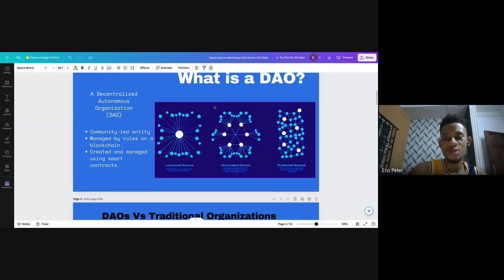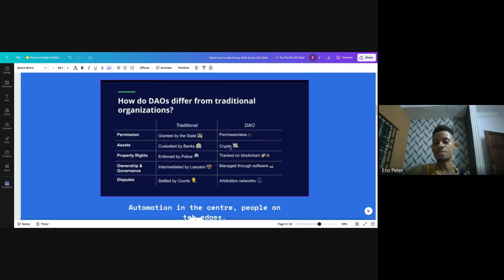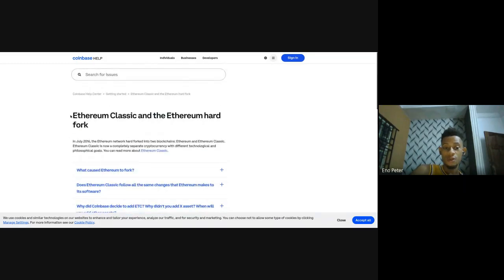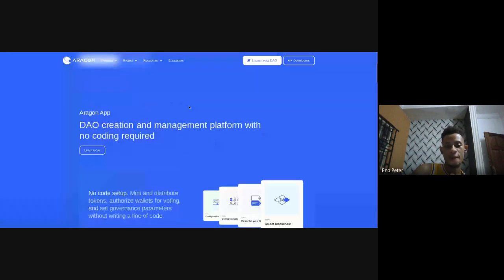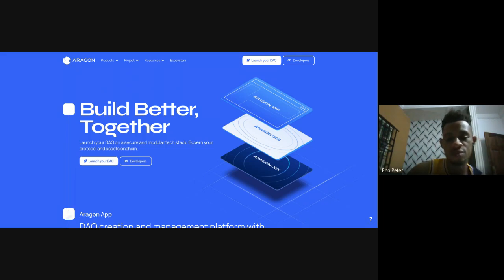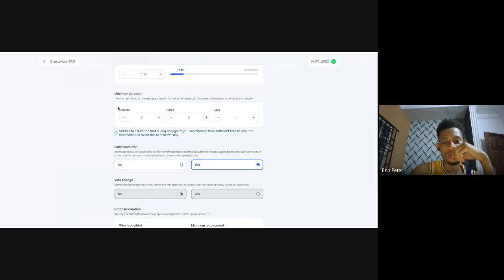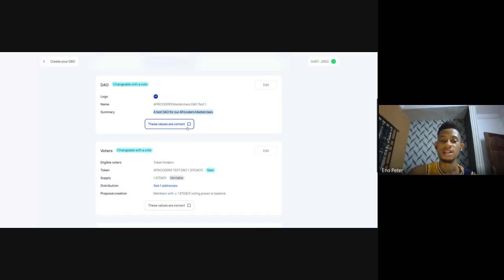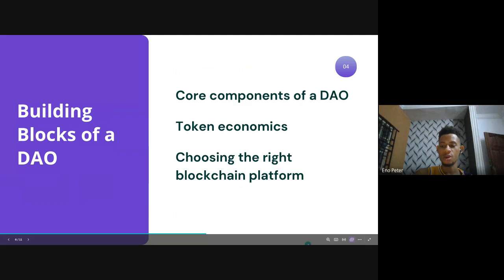AFRICODERS Masterclass Open Source Workshop 1/5 Building a community DAO for paid community gigs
Africoders Masterclass on Building a DAO

A DAO (Decentralized Autonomous Organization) is a community-led entity managed by rules encoded as computer programs called smart contracts. These programs run on a blockchain, and decisions are made through voting by members who hold tokens. Essentially, it's a digital organization without a central authority, where power is distributed among its members.

Leveraging DAOs for Africoders

​A DAO can be a powerful tool for a community like Africoders. Here are some potential applications:

​1. Collaborative Project Management:

​Decentralized Decision Making: The community can collectively decide on project priorities, resource allocation, and development roadmap.

​Transparent Governance: All decisions and project updates are publicly accessible, fostering trust and accountability.

​Skill Matching: The DAO can match developers with projects based on their skill sets, ensuring optimal project execution.

​2. Talent Marketplace:

​Peer Review and Reputation System: Developers can build their reputation through contributions to DAO projects, making them more attractive to potential employers.

​Fair Compensation: The DAO can implement a transparent system for distributing rewards based on contributions, ensuring fair compensation for developers.

​Job Matching: The DAO can connect developers with clients or companies seeking talent, creating a decentralized job board.

​3. Community Funding:

​Crowdfunding: The DAO can pool resources from members to fund open-source projects or community initiatives.

​Investment Opportunities: Members can invest in promising projects within the community, sharing in the potential rewards.

​Grants: The DAO can establish a grant program to support developers and innovators within the community.

​4. Education and Skill Development:

​Curated Learning Resources: The DAO can create a repository of learning materials and resources for community members.

​Mentorship Programs: Experienced developers can mentor newcomers through the DAO, fostering knowledge sharing.

​Skill Certification: The DAO can develop a system for certifying developer skills, enhancing their credibility.

​5. Advocacy and Representation:

​Collective Voice: The DAO can amplify the voice of the African developer community on global issues.

​Policy Influence: The DAO can engage with policymakers to shape policies that support the growth of the tech ecosystem in Africa.

​Industry Partnerships: The DAO can collaborate with industry leaders to create opportunities for community members.

​By leveraging the power of a DAO, Africoders can create a more inclusive, collaborative, and self-sustaining community that empowers its members to achieve their full potential.